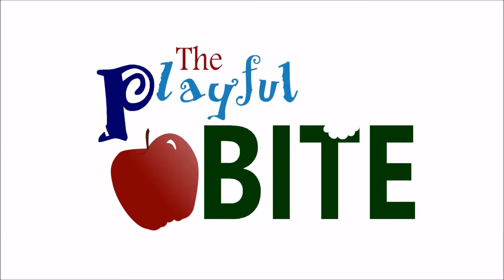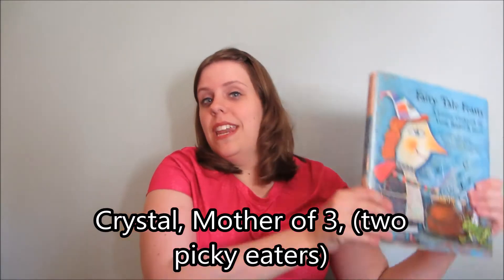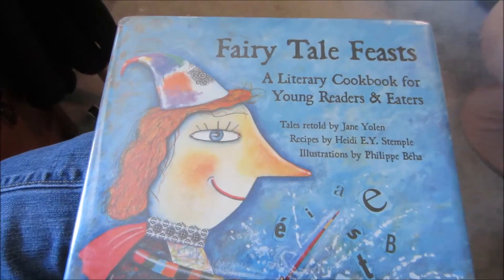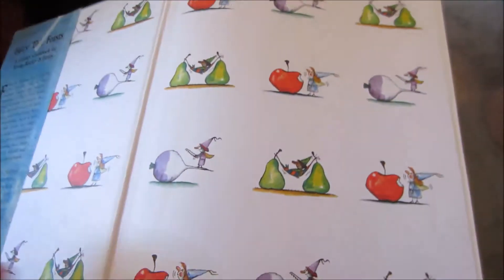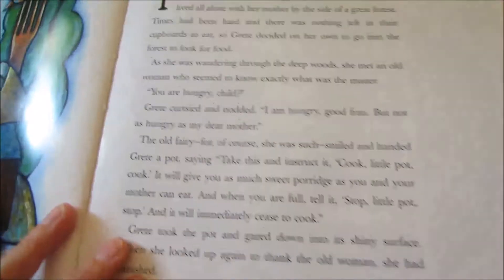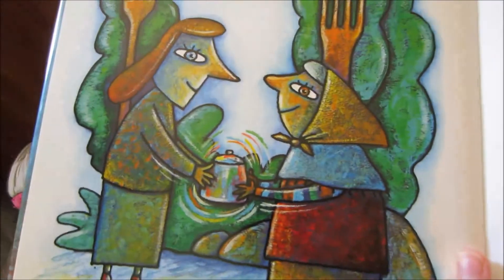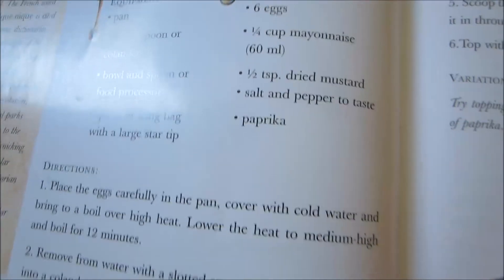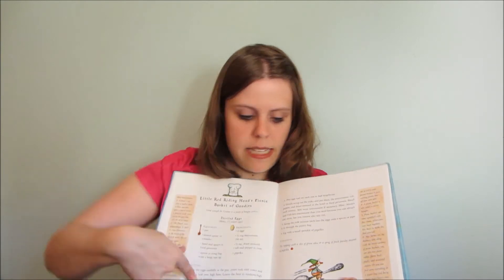Fairytale Feasts Book Review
Fairytale Feasts Book Review. Tell a story with a recipe!

Few pictures, but good recipes. Fairytale lovers will love the stories. From little red riding hood, to stone soup, these fairytales come from all over the world.